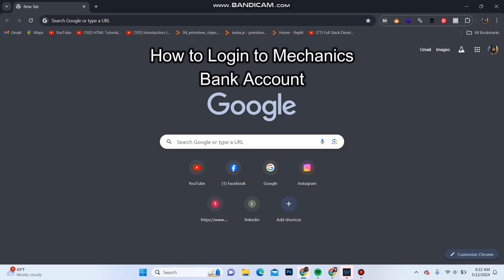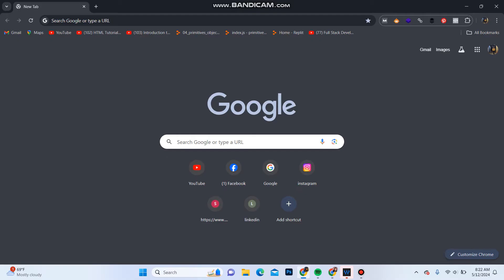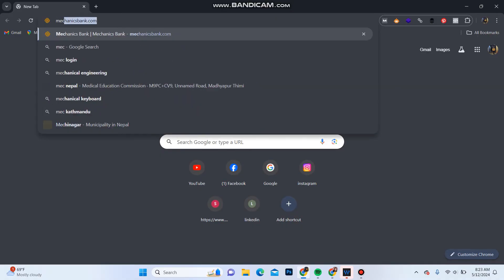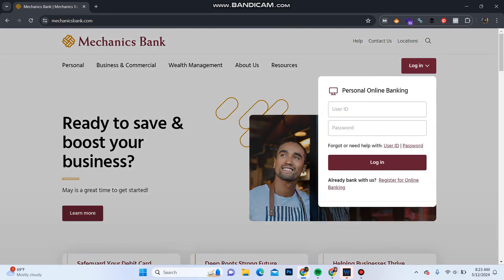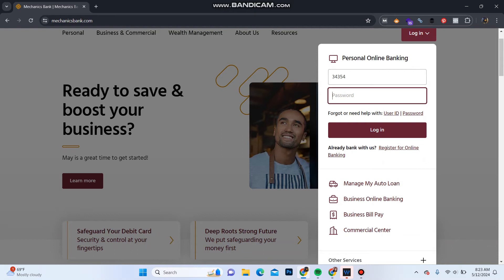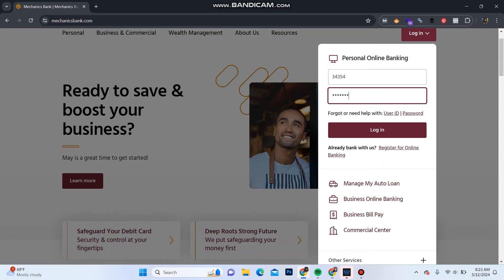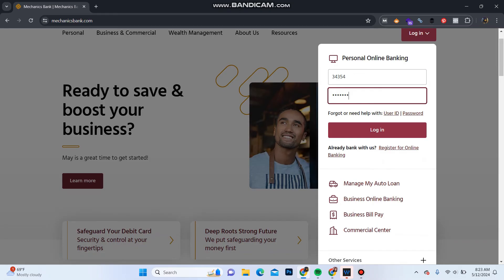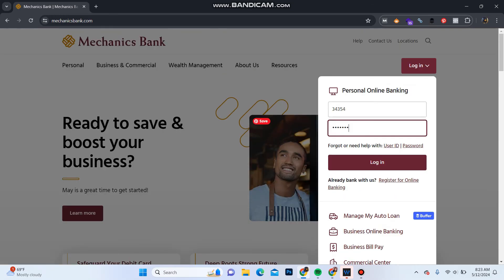How to Login to Mechanics Bank Account 2024 | Sign Into Mechanics Bank Account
Join us as we show you how to log in to your Mechanics Bank account. This video will cover the login process, including any security steps you need to follow. Access your account information and manage your banking needs with confidence.